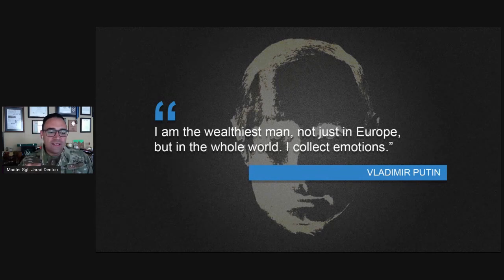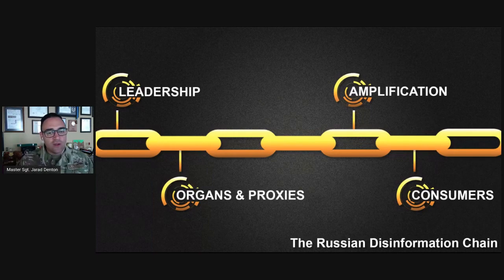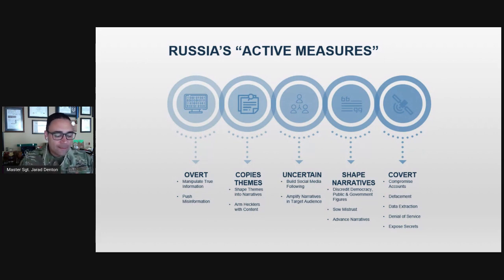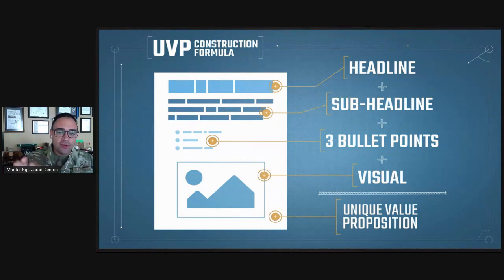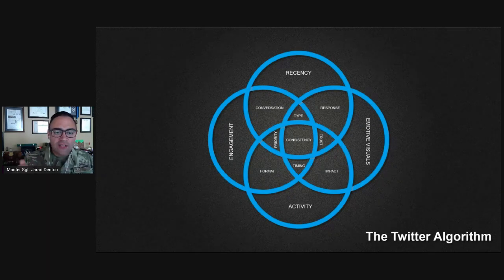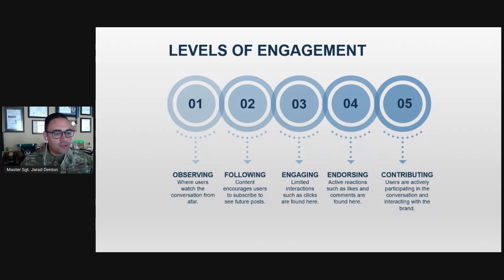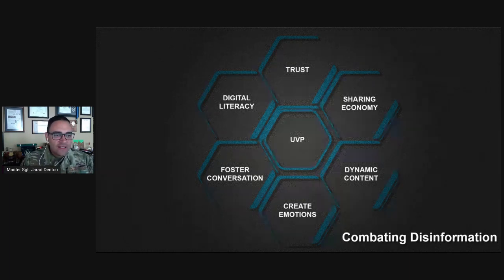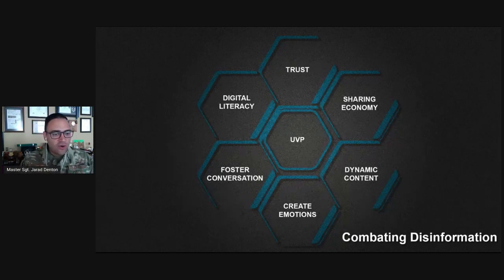World War Web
Air Force Master Sgt Jarad Denton provides strategies and tactics for leveraging social media content and platforms to maximize commander's intent. This presentation offers a unique perspective on creating a culture of engagement within a digital battlespace.